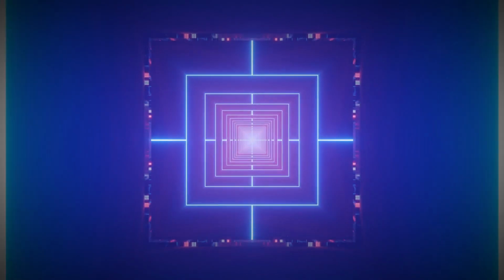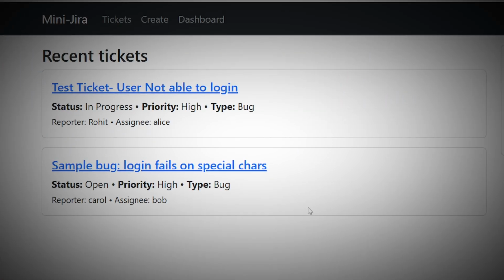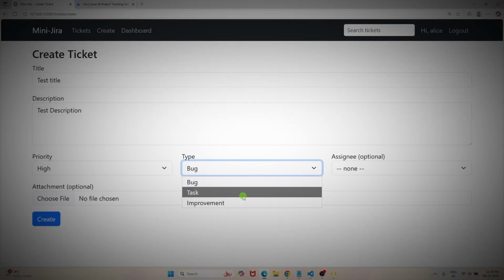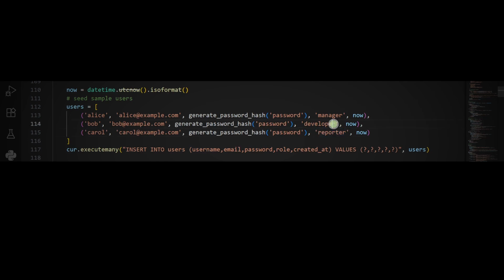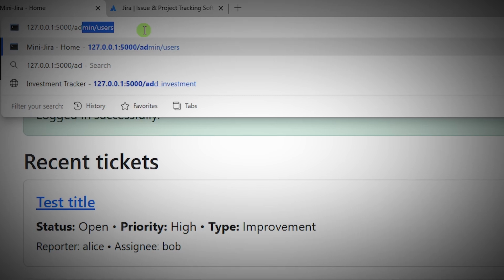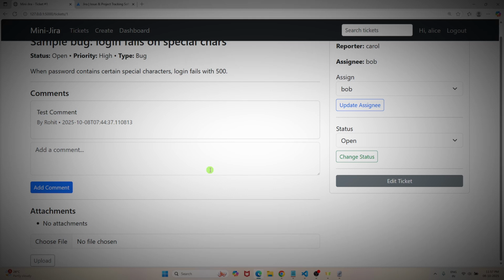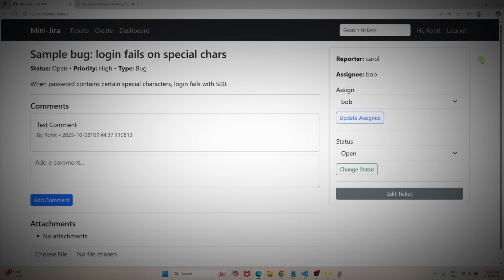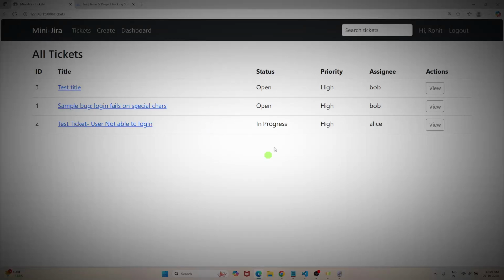Build a Task Management App Using Python Flask (Like Jira)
Hey everyone! 👋
In this video, I’m sharing a walkthrough of my latest project — a Mini Jira, built using Python, Flask, and SQLite3.

It’s a simple Bug Tracking System where you can create tickets, assign bugs, manage users, and track progress.
I’m still developing it and working on adding new features like user roles, progress bars, and interactive graphs!

This is not a tutorial — it’s more of a behind-the-scenes look at what I’ve built so far and how it works in action.
🔹 Built with: Python, Flask, SQLite3, HTML, CSS, Bootstrap
🔹 Features: Login System, Bug CRUD, Comments, File Upload, Role System
🔹 Upcoming Features: Roles, Progress Bar, Graphs, Notifications

Timeline
00:00 Intro
00:35 Overview
01:15 Adding and Managing Tickets
02:16 Roles, Dashboard and Permission
03:25 Upcoming Features
04:04 What I've Learned
04:44 Wrap Up and Outro

🎯 My goal is to inspire you to start building your own web apps —
even small projects like this can teach you how real-world systems work!

👉 “I want the Mini Jira tutorial!”